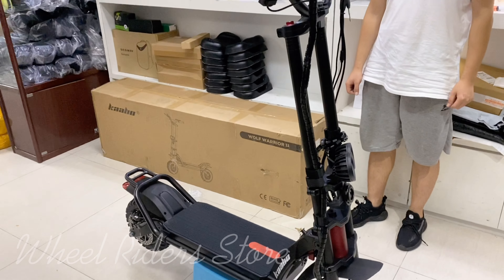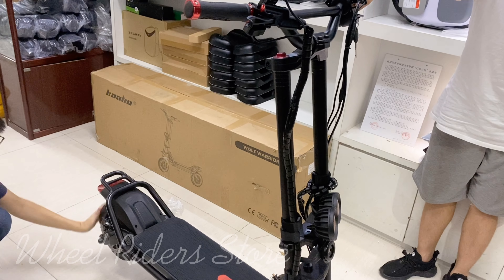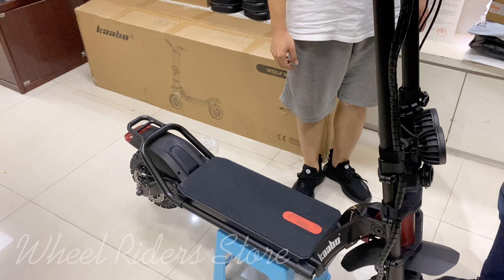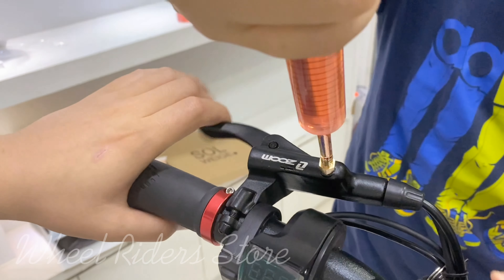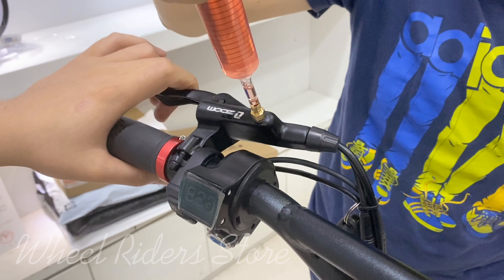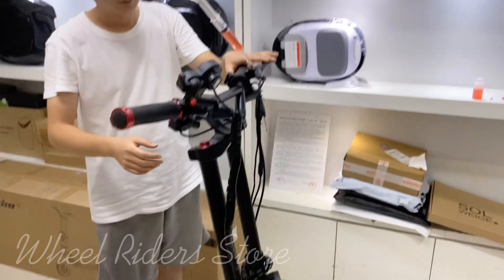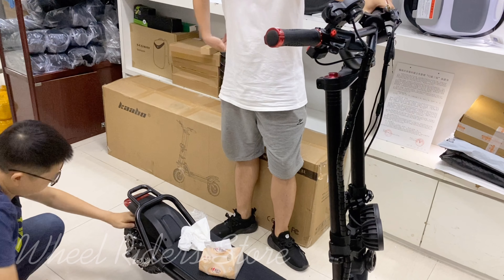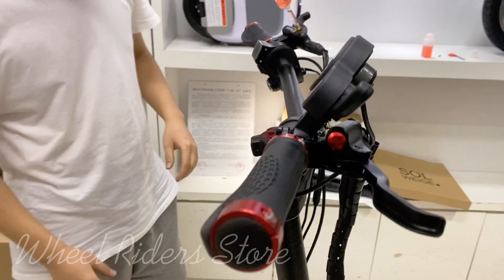How to add mineral oil to the full hydraulic scooter?